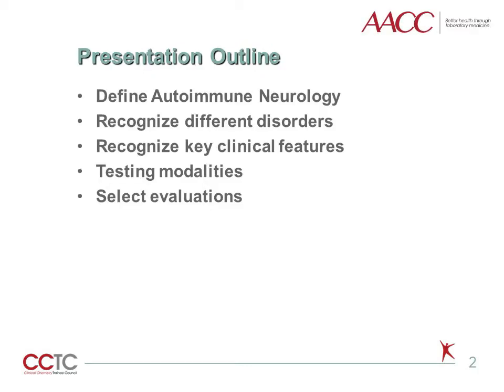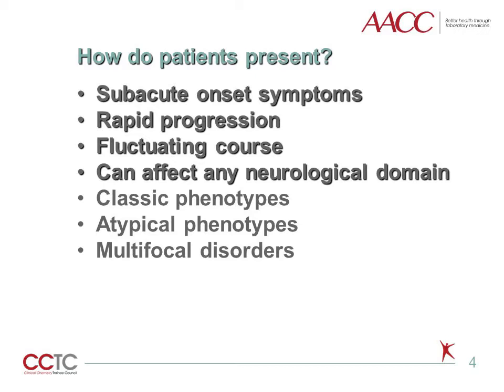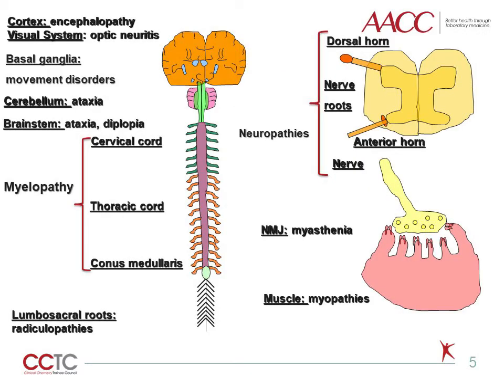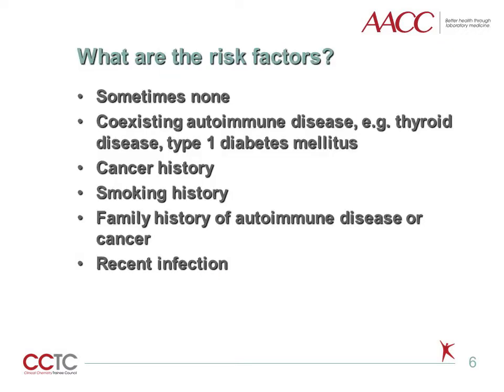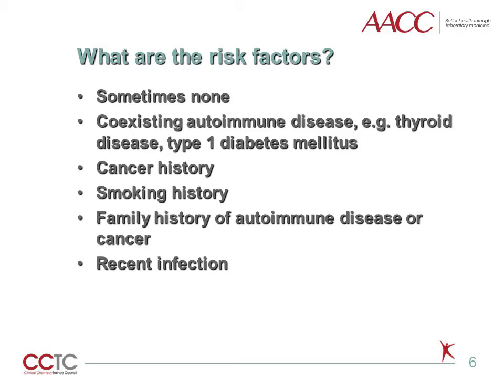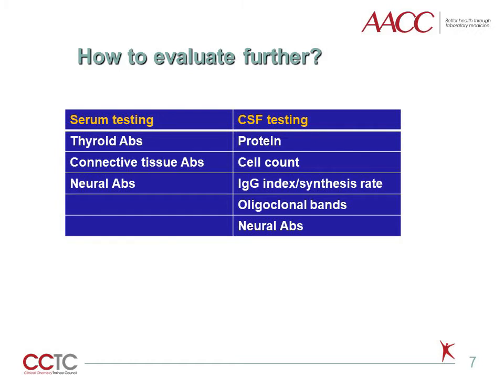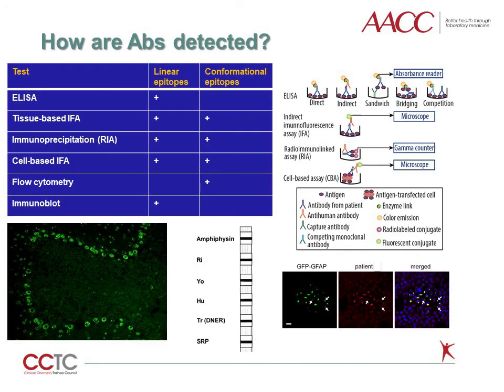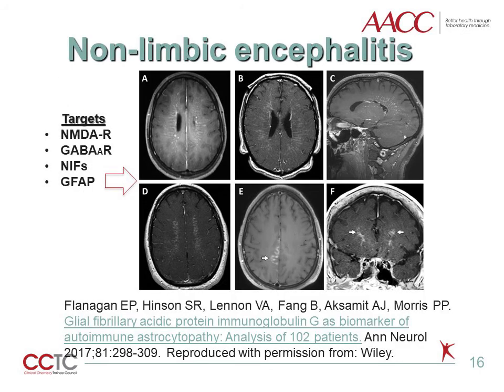Autoimmune Neurology: Paraneoplastic Disorders and Beyond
Thank you to today’s Pearl of Laboratory Medicine presenter:
Andrew McKeon